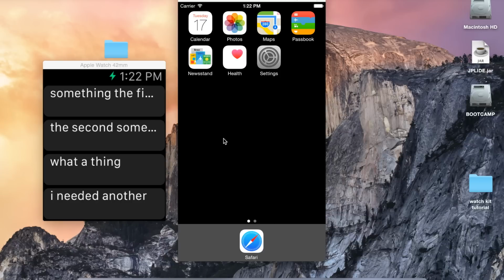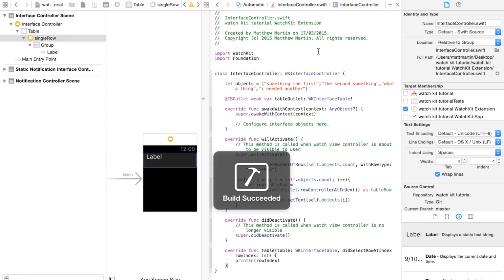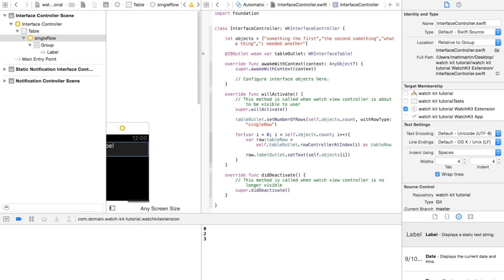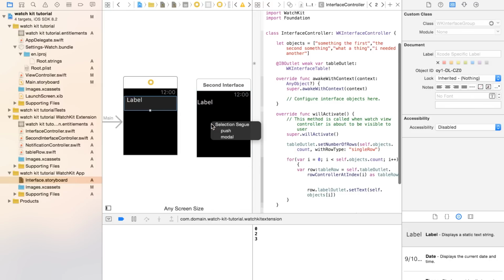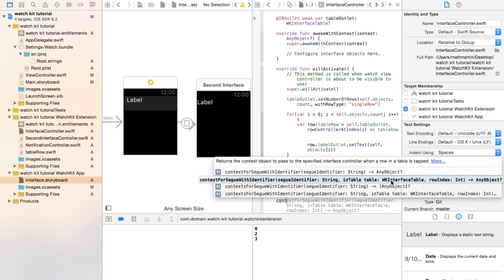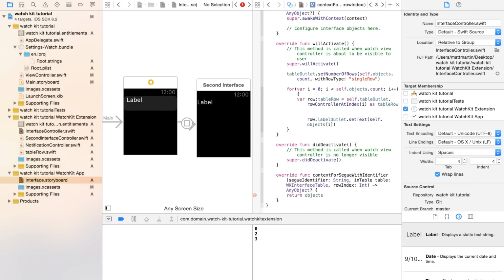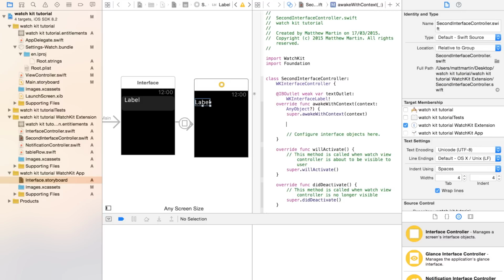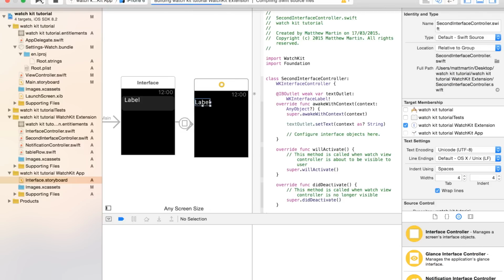WatchKit Tutorial Part 10.5: Row Selects